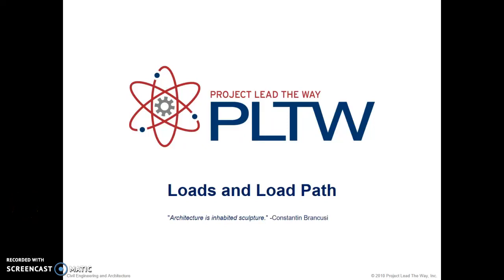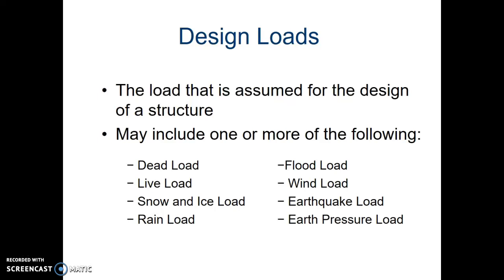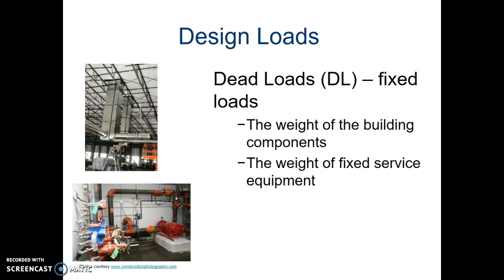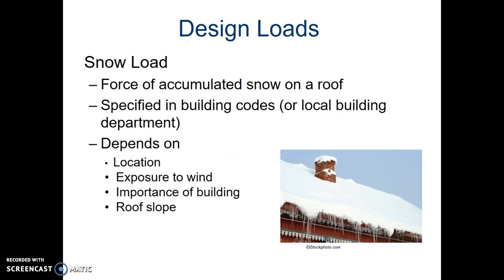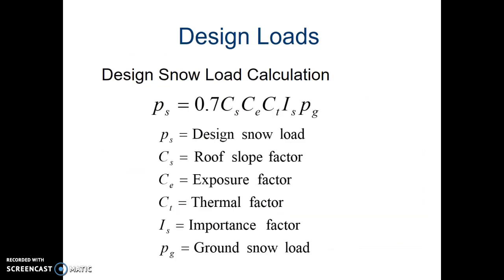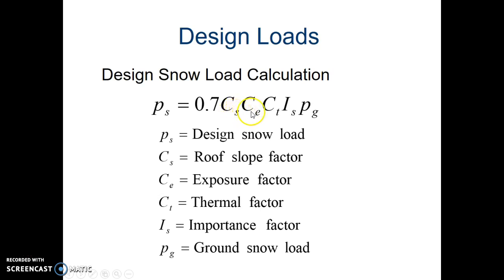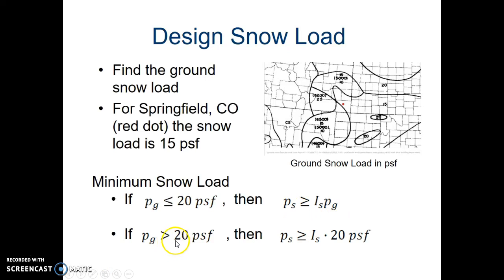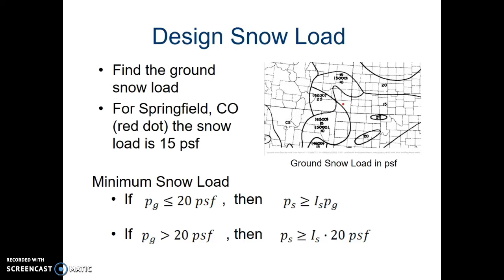CEA 3.2.2 Loads and Load Path Introduction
3.2.2 Loads and Load Path Introduction